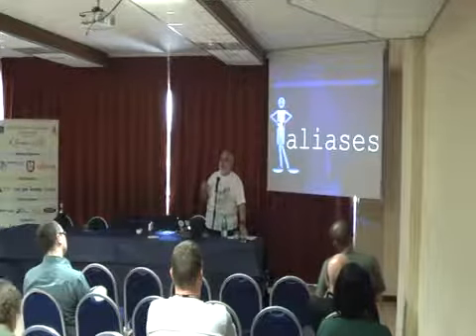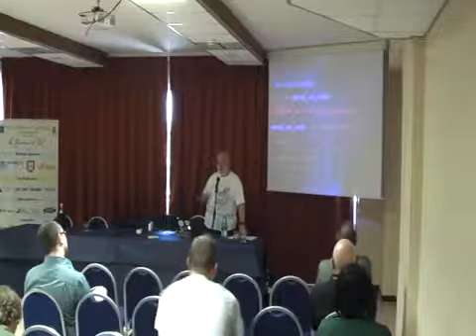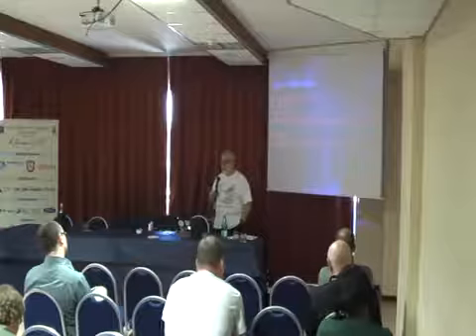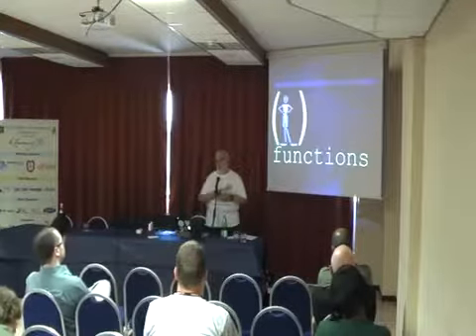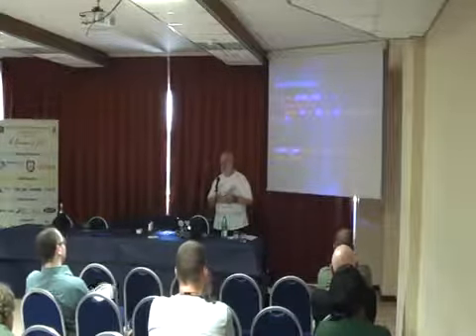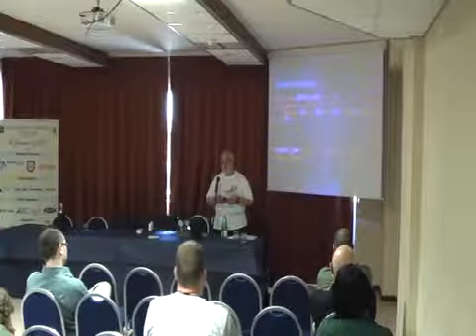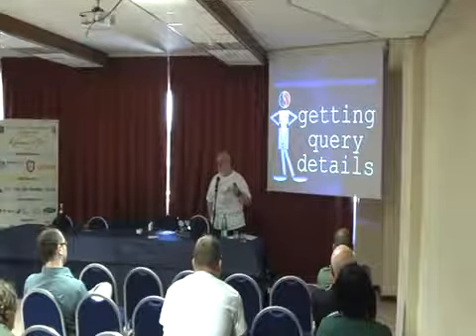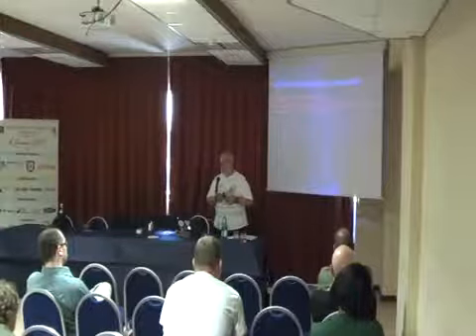Giuseppe Maxia - Shooting from the hip: Perl at the command line for DBAs (part 4)